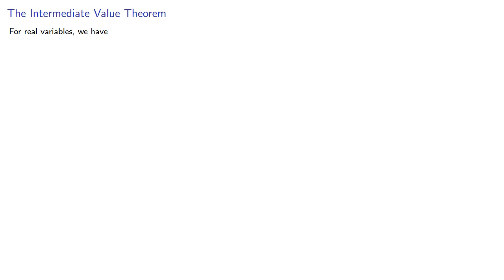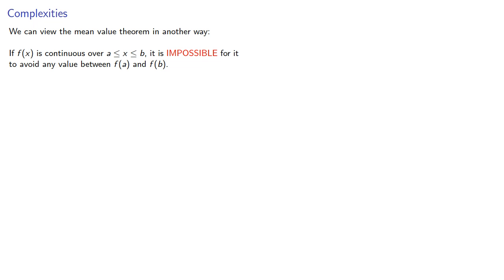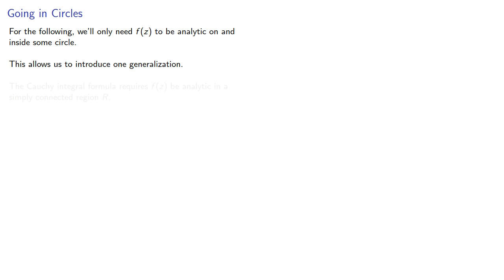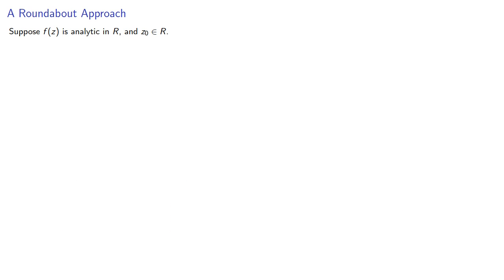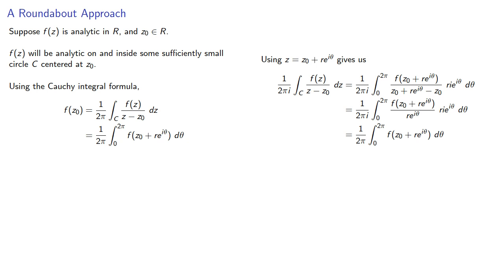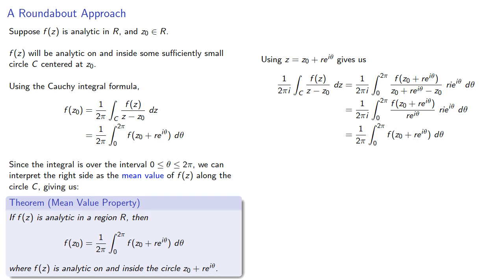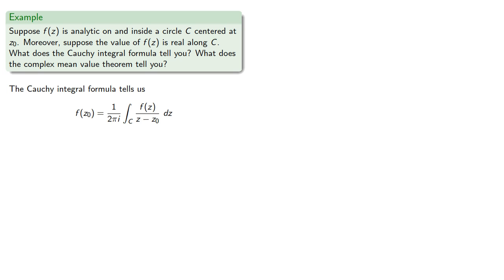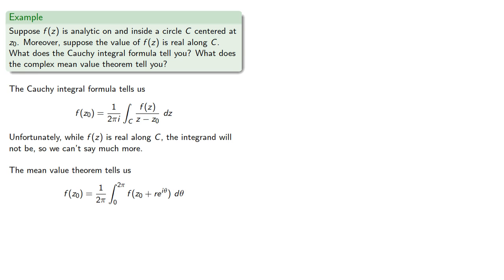A Mean Value Theorem for Complex Functions